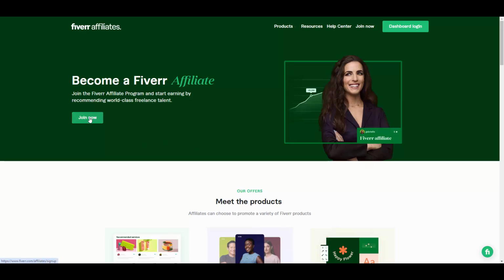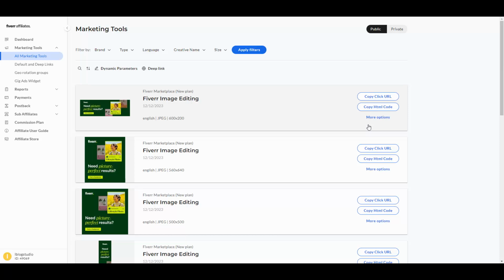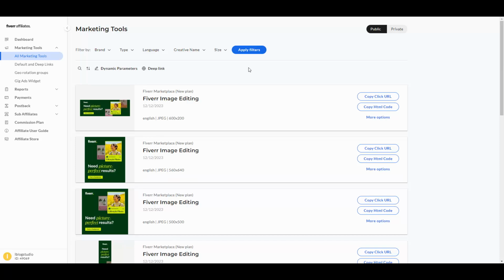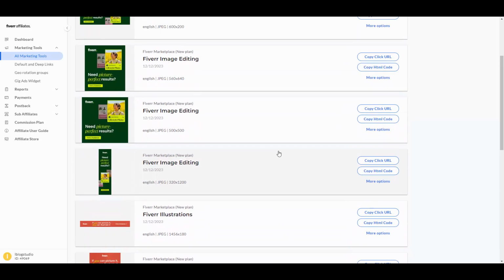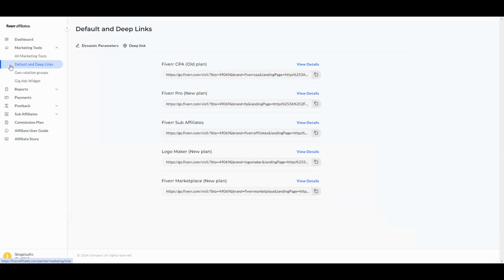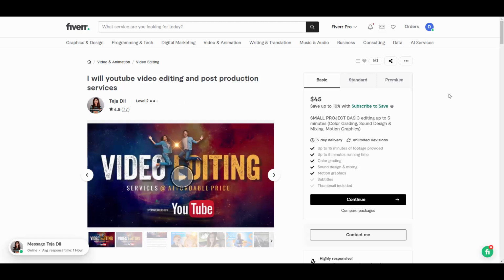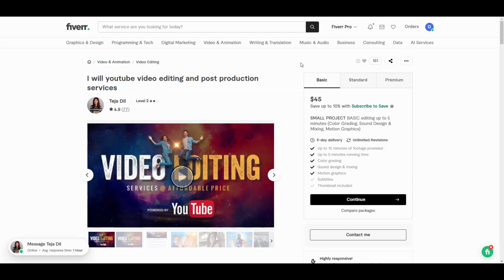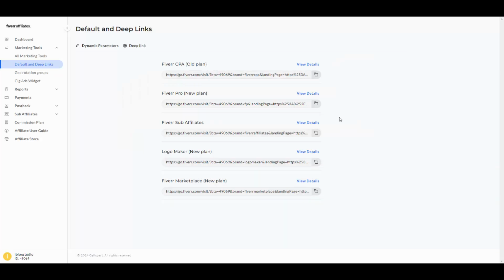Earn $100 Per Day With Fiverr Affiliate Marketing For Beginners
There is a group of people who are using Diana Castillo video fragments in their advertising to promote Gaming APPS. Taking out the context of the original video and making people believe that money has been made using said games. THIS IS A LIE. We have not promoted any game nor do we use paid games, we generate income. They are using the image of Diana Castillo WITHOUT PERMISSION and promoting things that are not used or have not been used.
DON'T FALL FOR A SCAM.